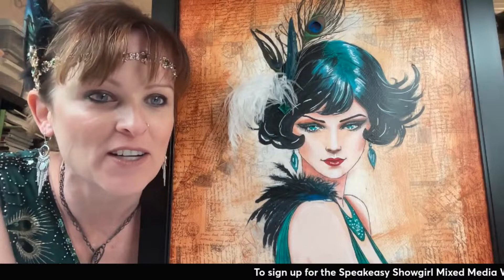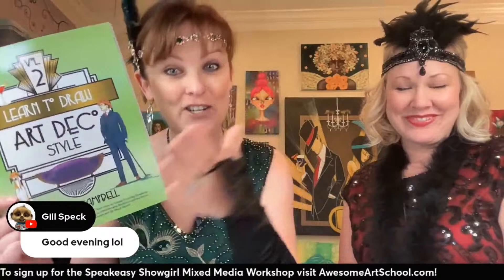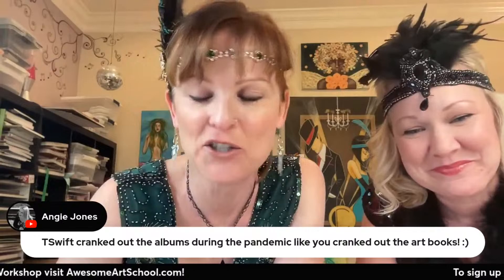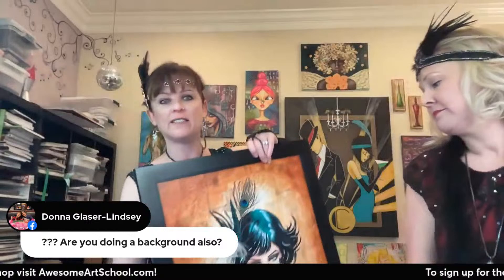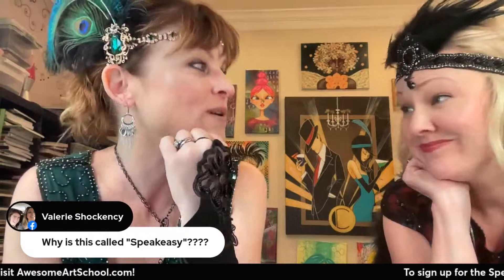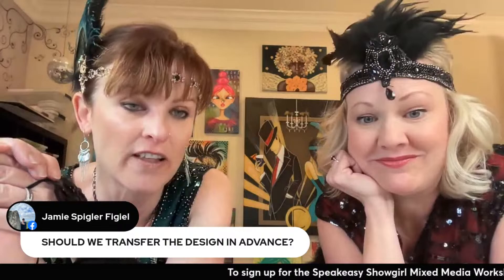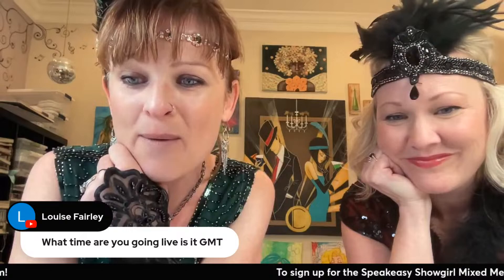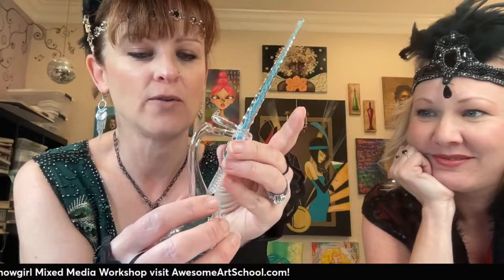LIVE info session Upcoming Speakeasy EVENT!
We will chat about Costume Contest (prizes shown below!) and answering all of your questions about painting and mixed media. The Link to the Event is on Facebook. The link to the Facebook group is
And the PDF download (which lists recommended supplies and has the traceable) is